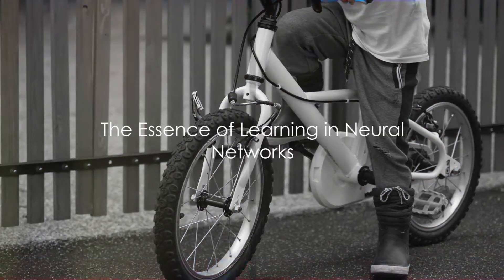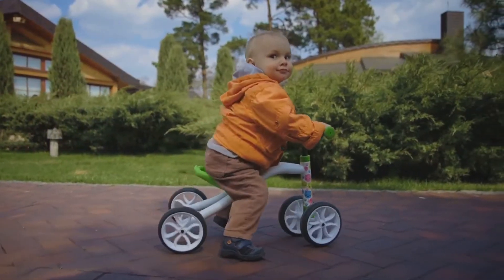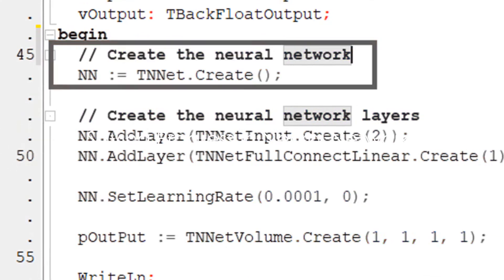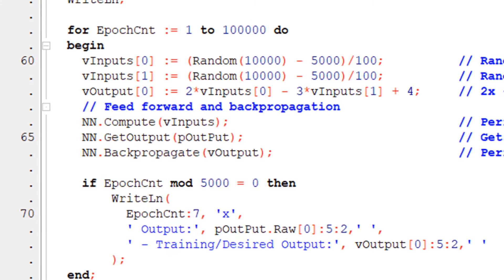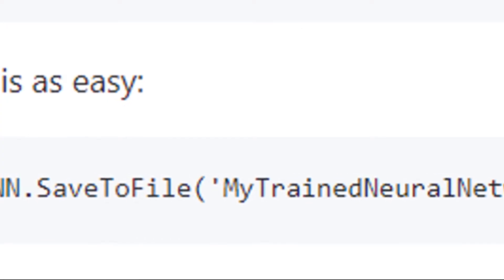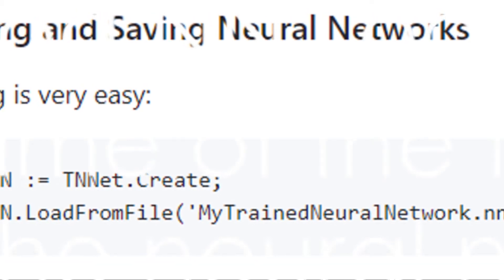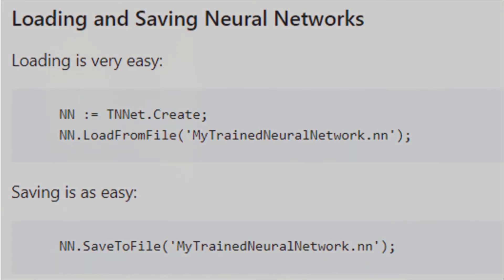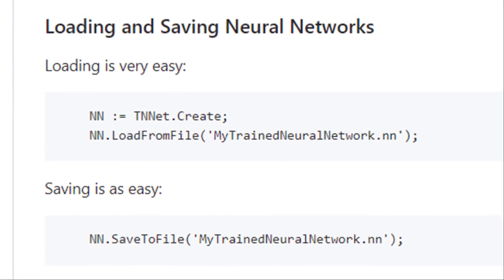How to code Neural Networks - Loading and Saving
In this video, we learn how to save and load neural networks in plain pascal.

OUTLINE:
00:00 The Essence of Learning in Neural Networks
00:31 Saving Progress in Neural Networks
00:58 Resuming Training with Loaded Neural Network
01:21 Summary of CAI Neural API Functionality